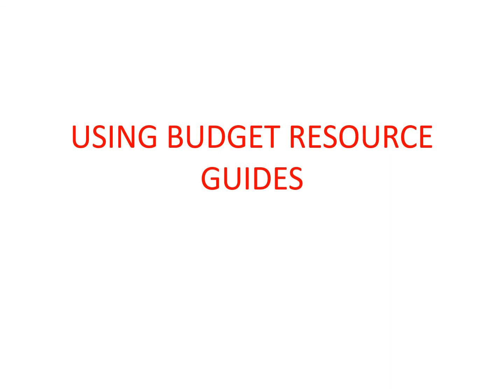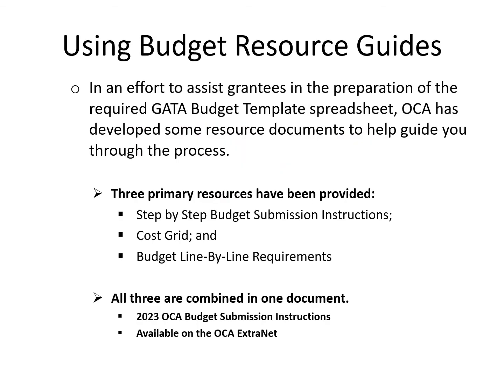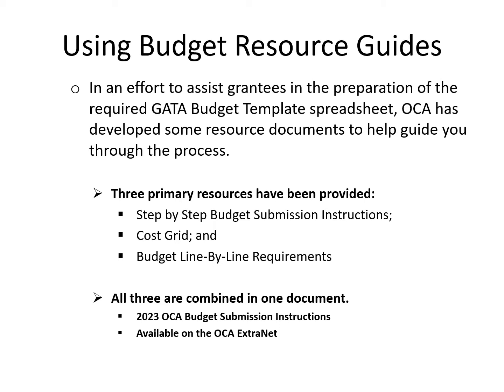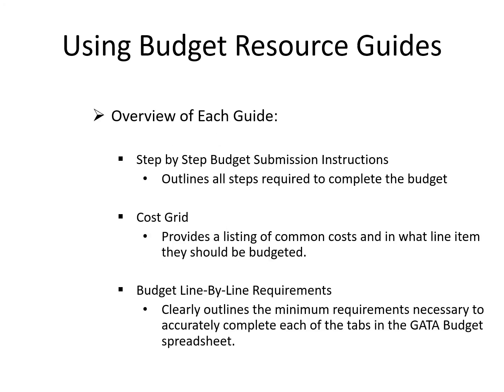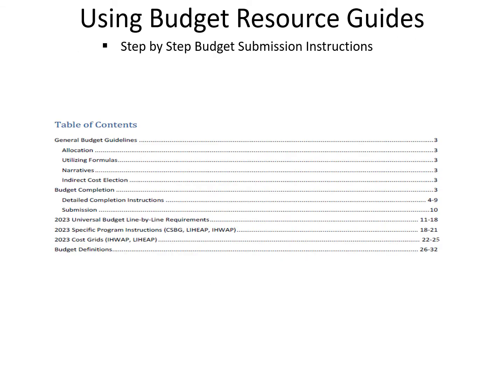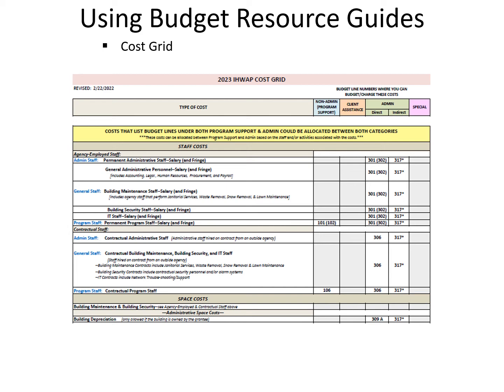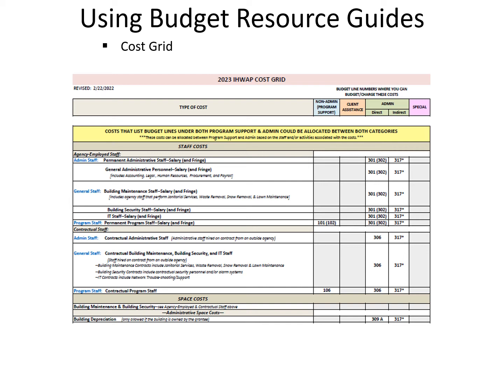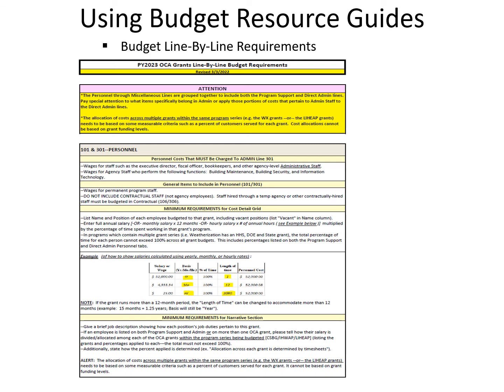OCA Grant Application Workshop Video #11 USING BUDGET SUBMISSION RESOURCE GUIDES pptx